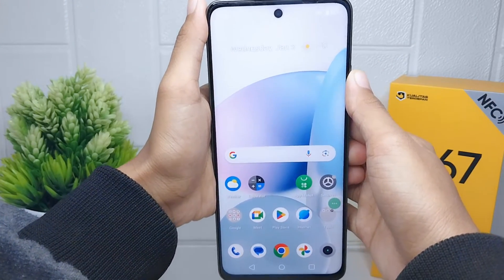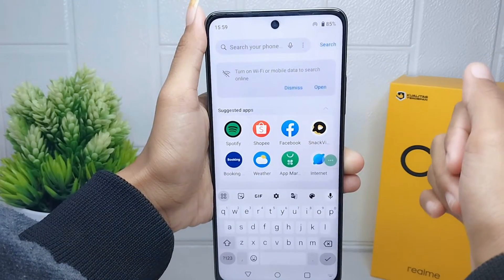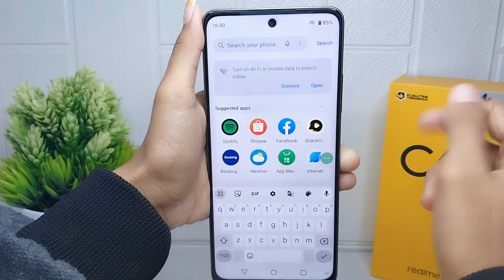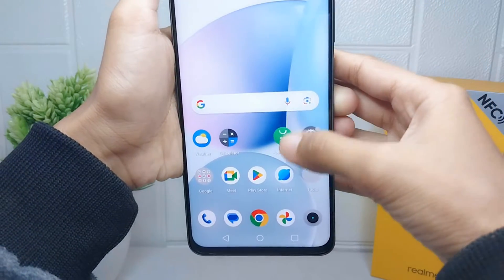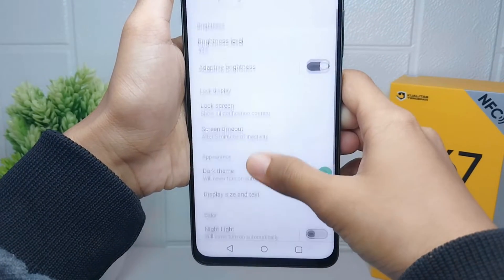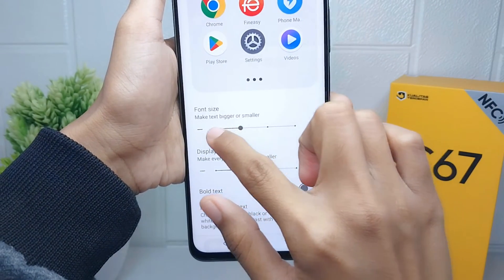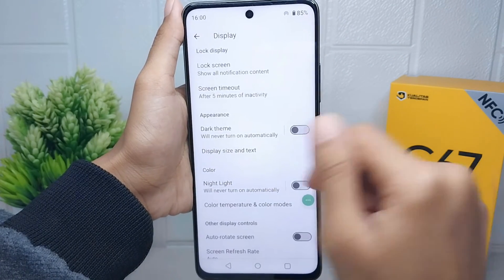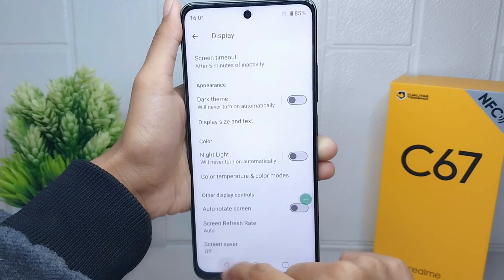How To Change Font Size In Realme C67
This tutorial deals with search:
how to change font size realme c67
how to change font size
realme c67
how to change font size in realme.